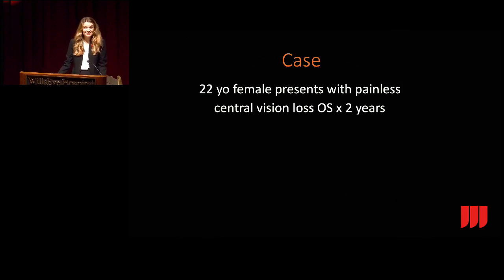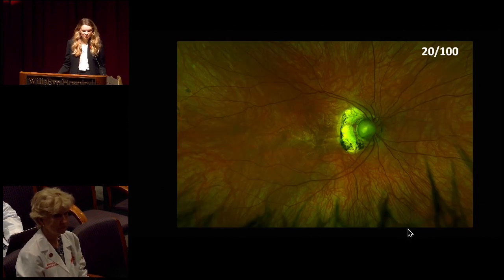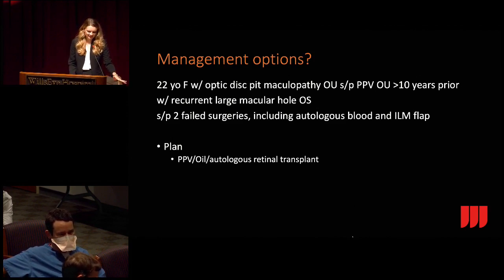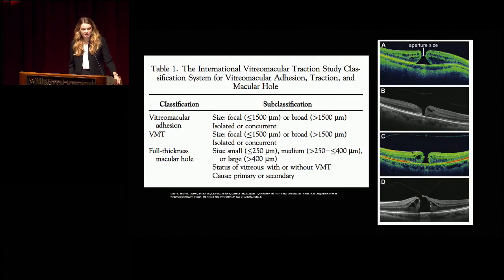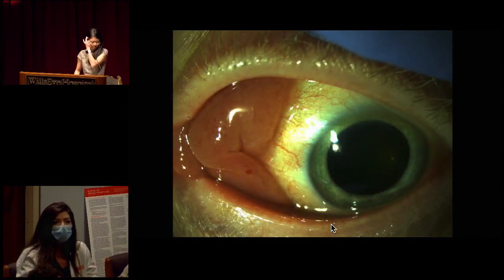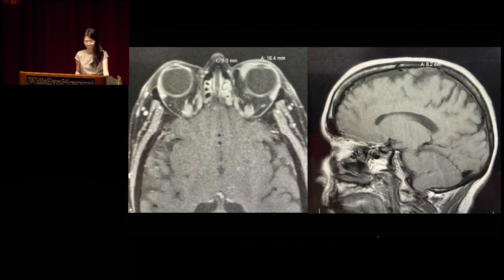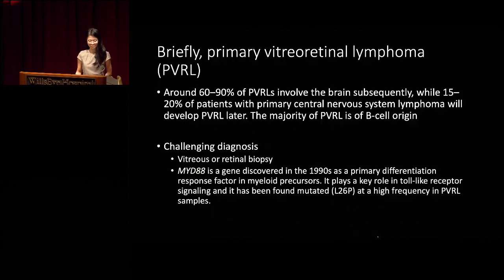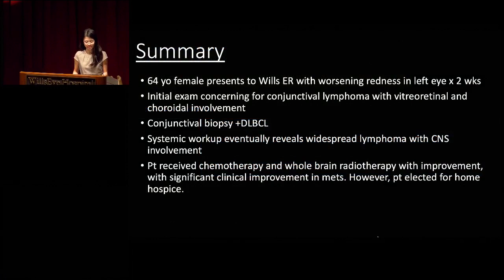Chiefs Rounds - October 8, 2021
Presenters: Ollya Fromal, MD and Cathy Zhang, MD